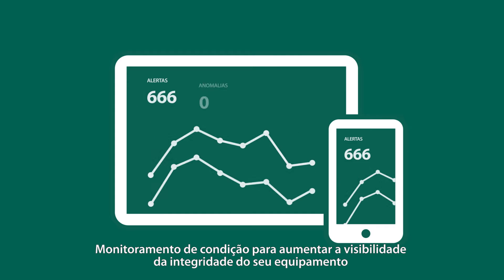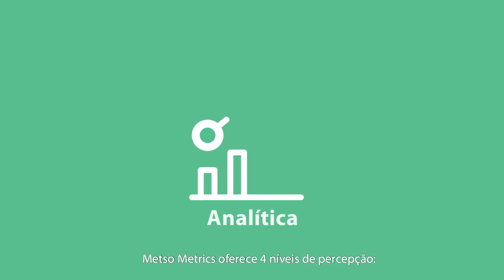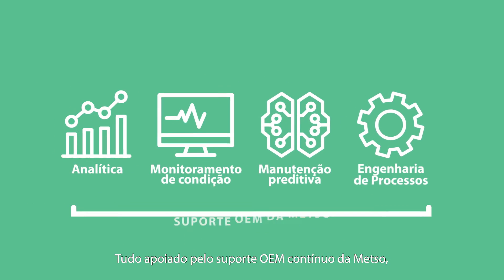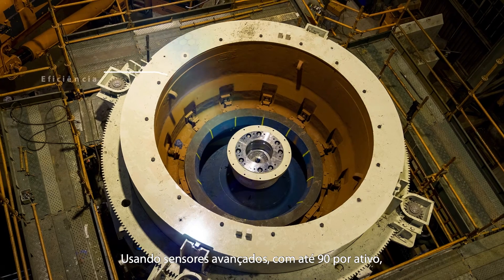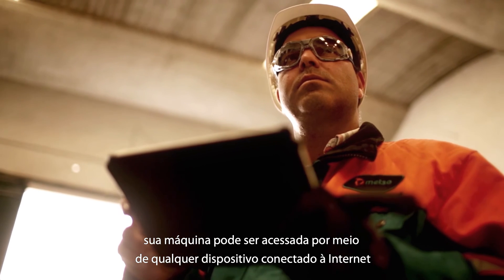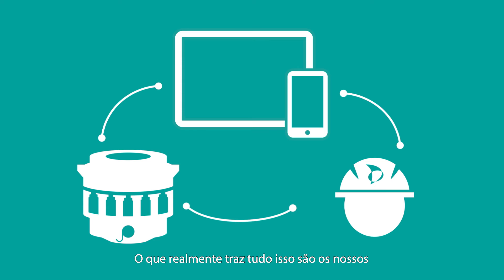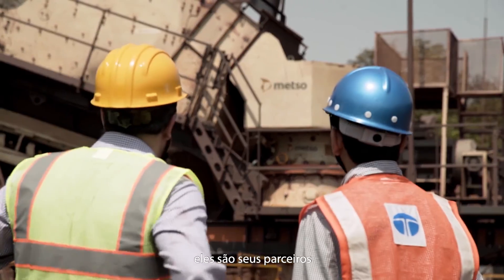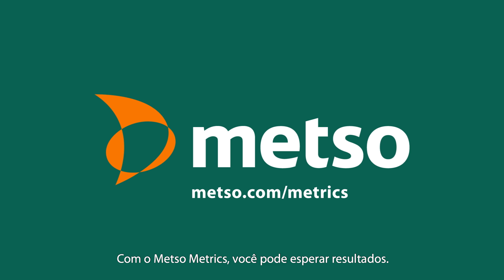Maximize o tempo de operação com o Metso Metrics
Dê um passo à frente em direção a uma maior eficiência em sua planta e no circuito de cominuição.